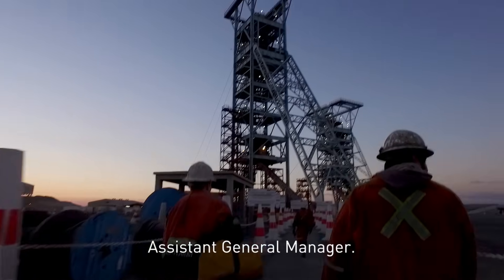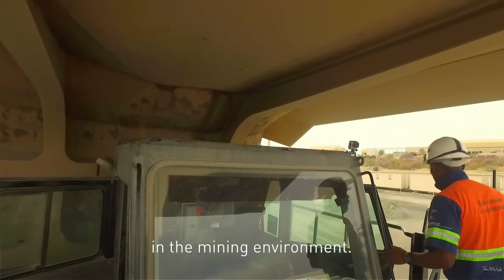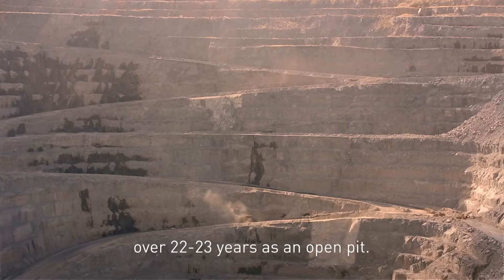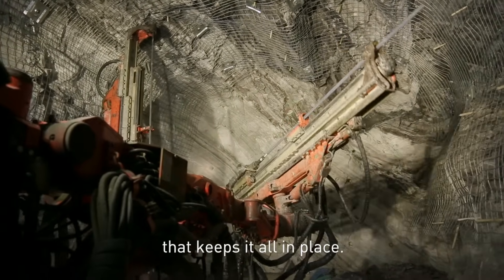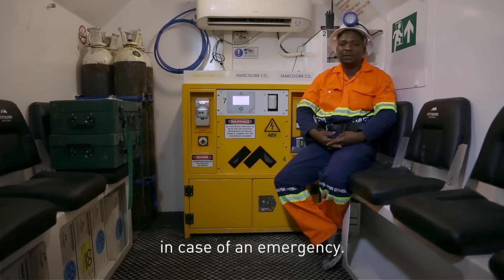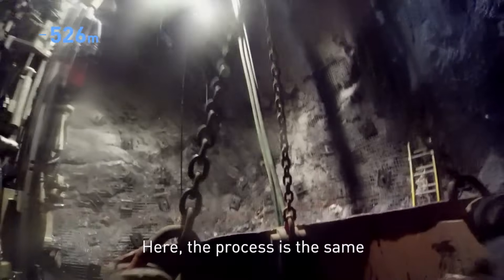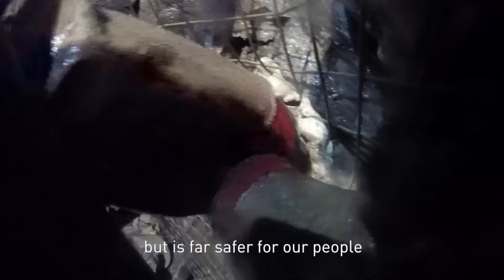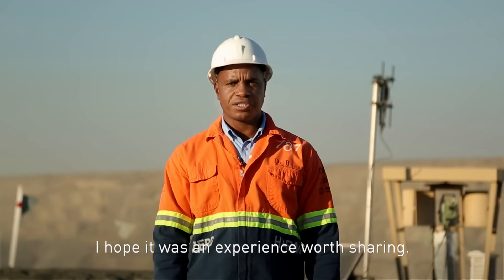A day at a modern mine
Experience a day at a modern mine.